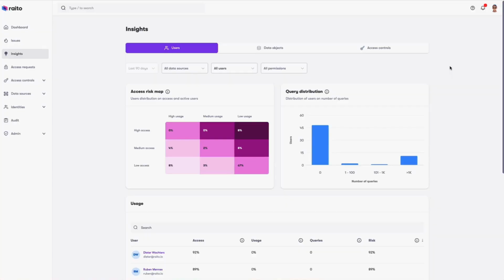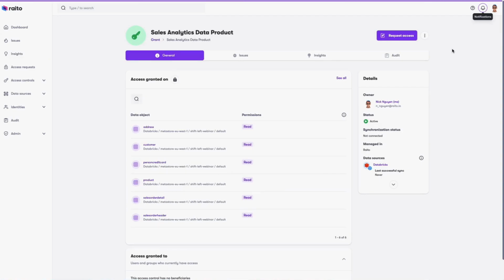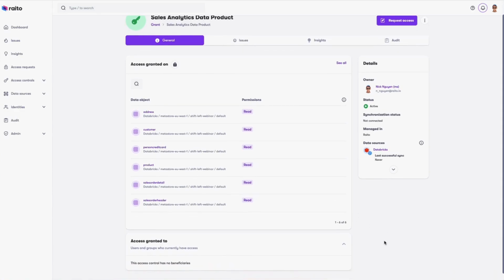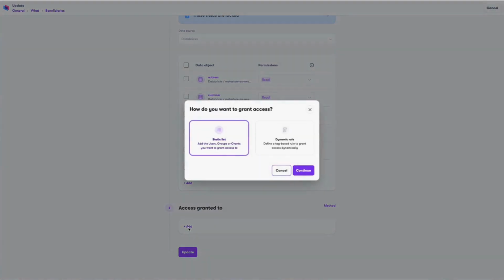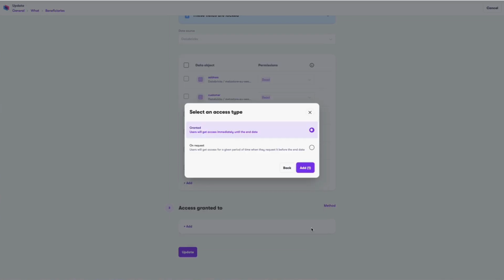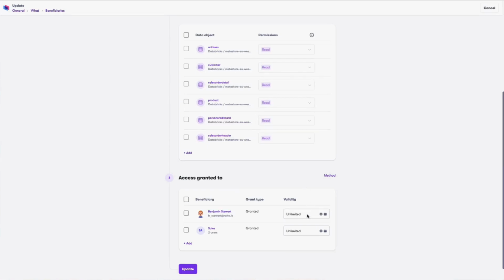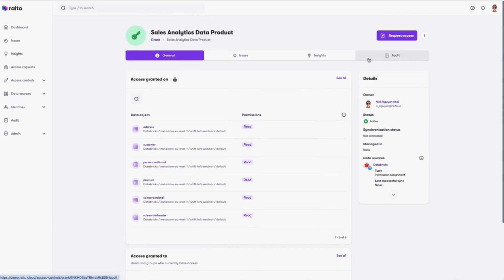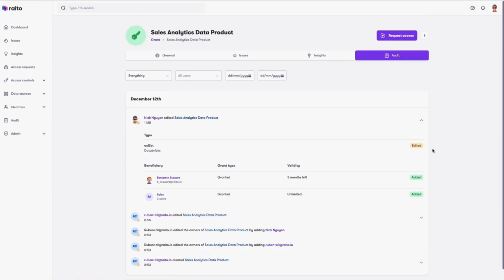The easiest way to manage access to data products as code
Learn why it's important to manage access as code, and how Raito helps to do this efficiently.
00:00 Why manage access as code
00:35 Challenges of managing as code
01:18 How Raito helps
03:09 Demo